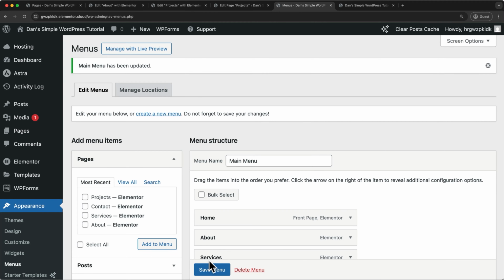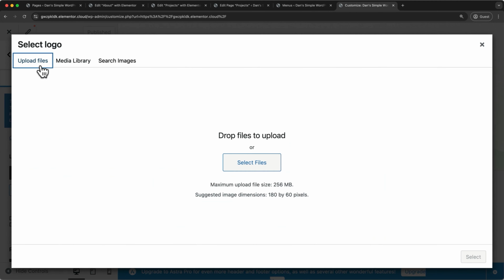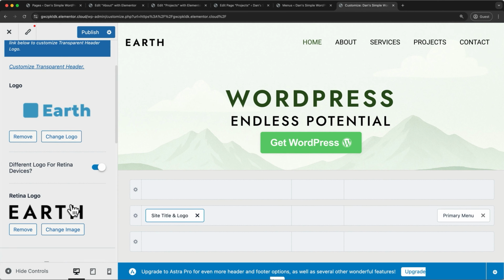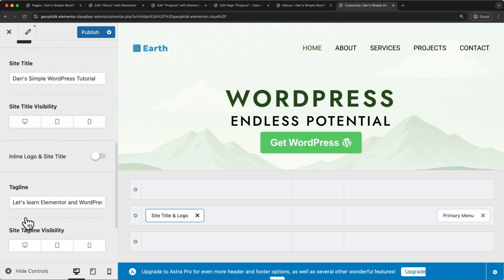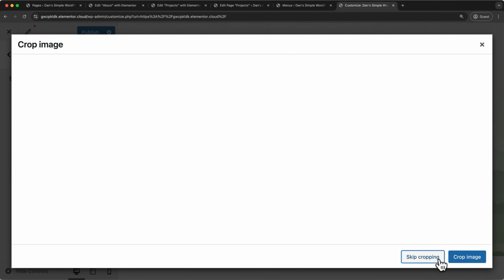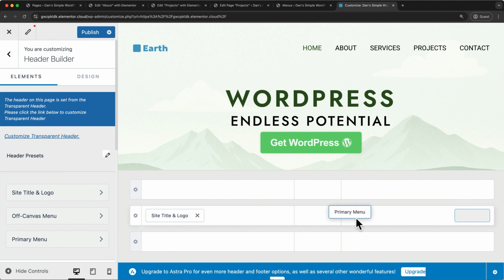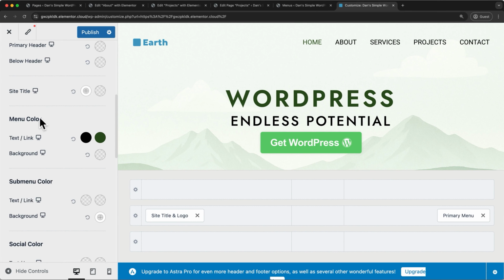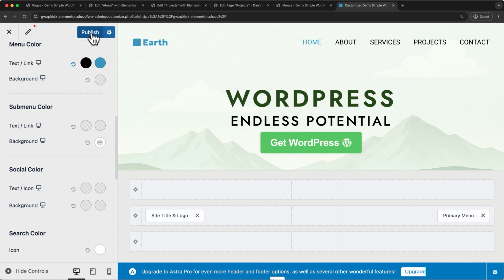How to Customize Your WordPress Header (Step by Step)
Learn how to customize your WordPress header step by step. This tutorial shows you how to change your site logo, upload a favicon, resize and reposition elements, and edit menu colors using the Astra Header Builder.